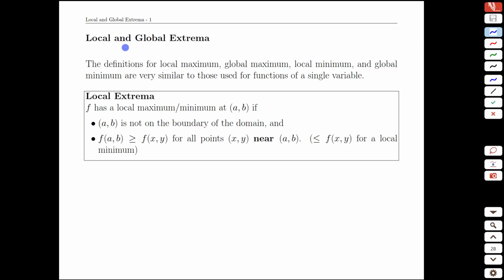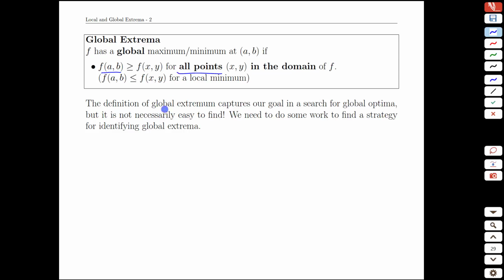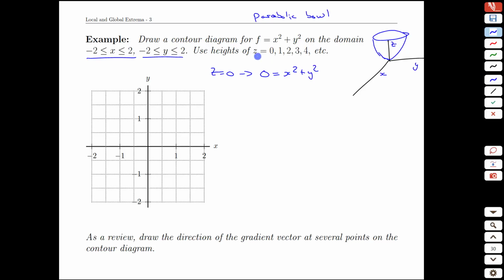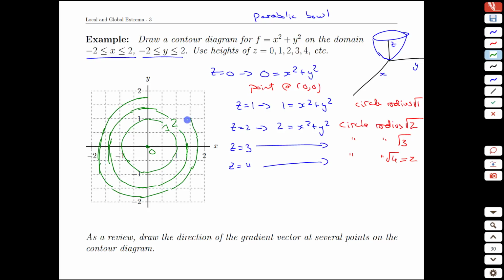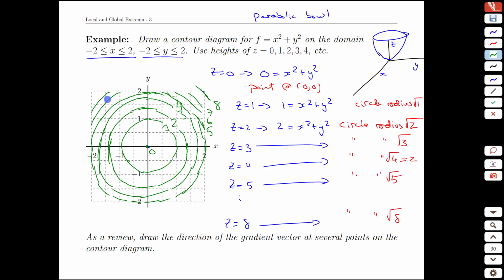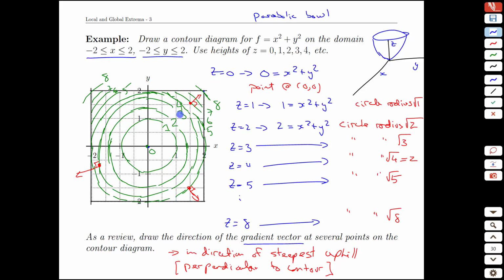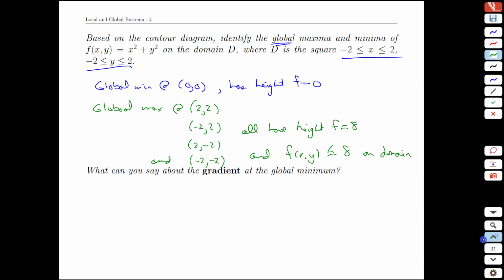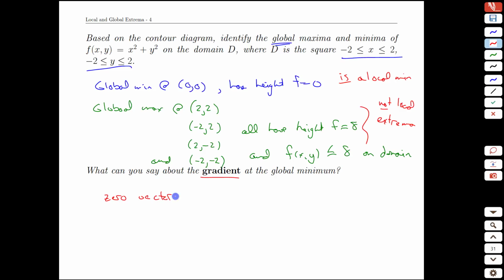Unit 21-8 Local and Global Extrema - MATH 121